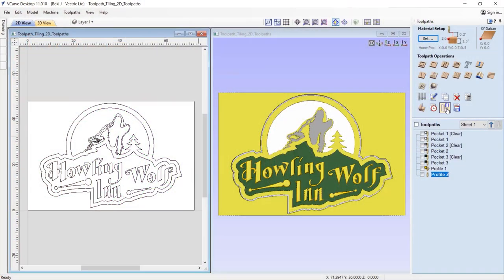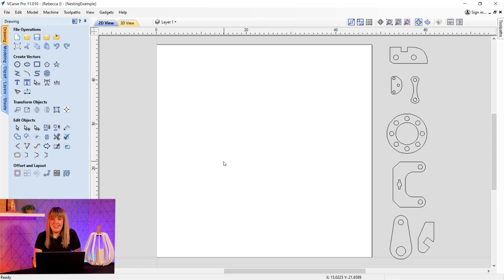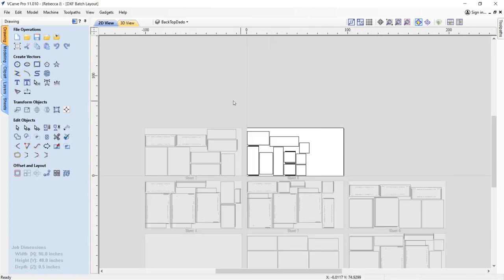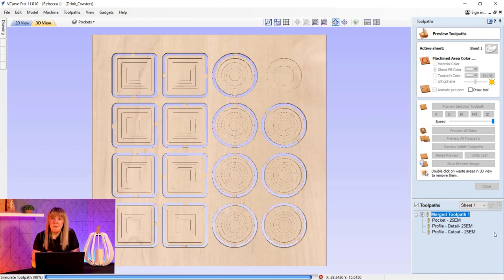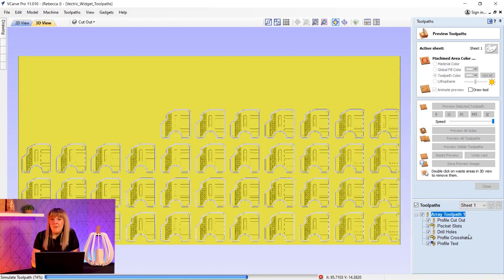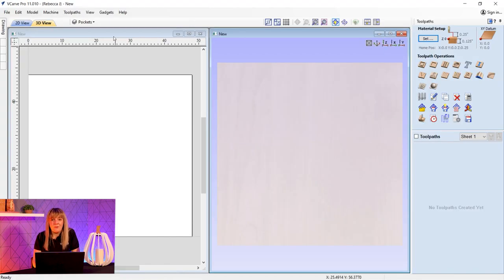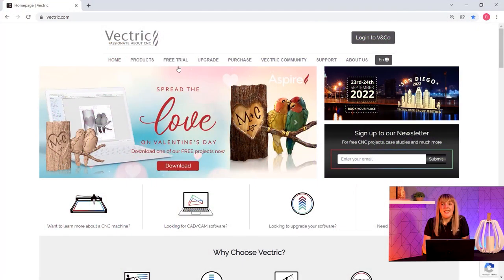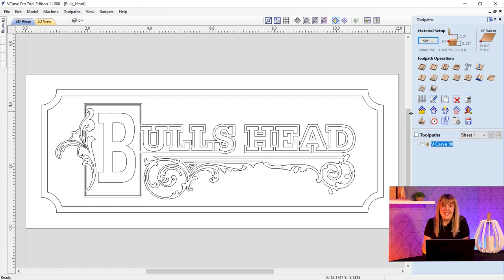Desktop VS Pro - What's the difference? | Vectric CNC Software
Desktop VS Pro. In this short video Beki talks you through the differences between the Desktop and Pro versions of our products. Highlighting some of the limitations of Desktop as well as the additional features available in Pro for both our Cut2D and VCarve software packages.

If you would like to compare all of the features available our core products; Cut2D, VCarve and Aspire take a look at this helpful video

Alternatively, to upgrade your existing software from a previous version or to Aspire from one of our other products (Cut2D or VCarve) simply login to your V&CO portal account